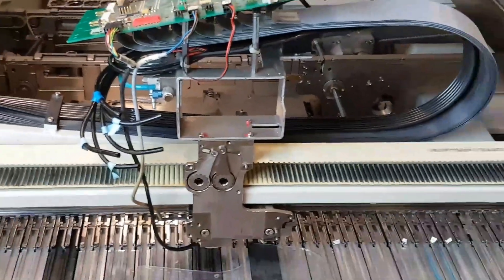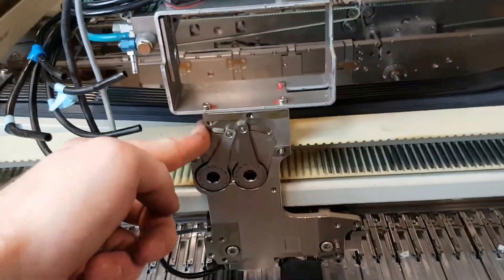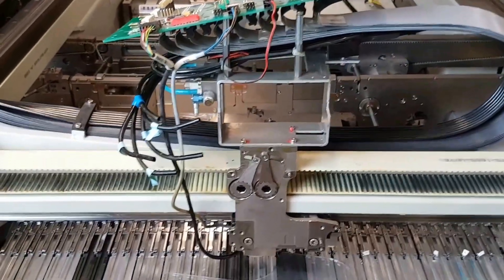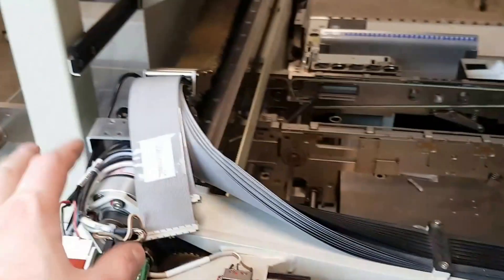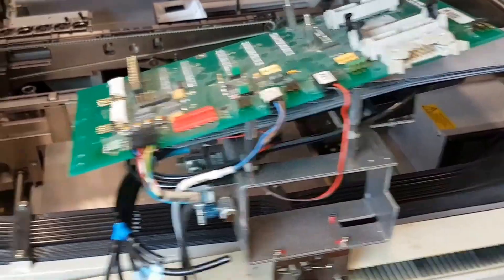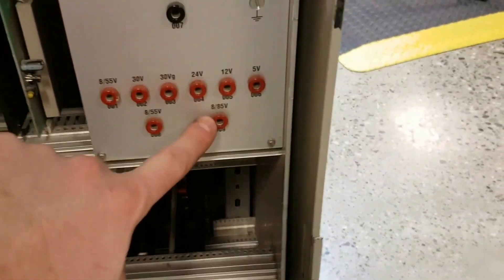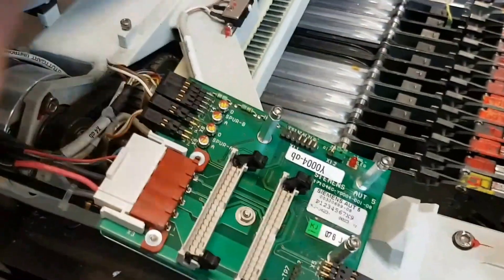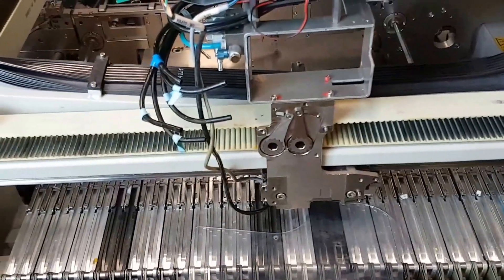Siemens SIPLACE 80 F3 Conversion Plan Part 2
Now the head has been removed from the SIPLACE F3, here's an update to the plan hatched earlier in the day!